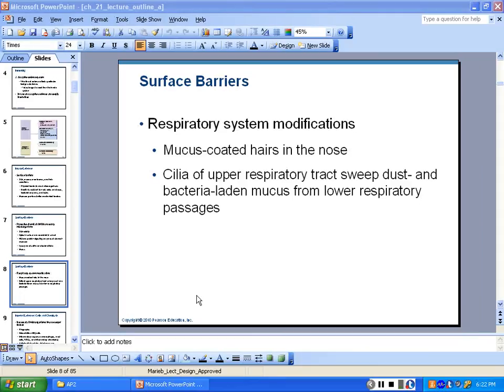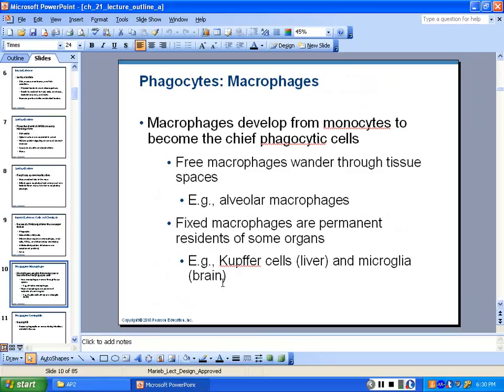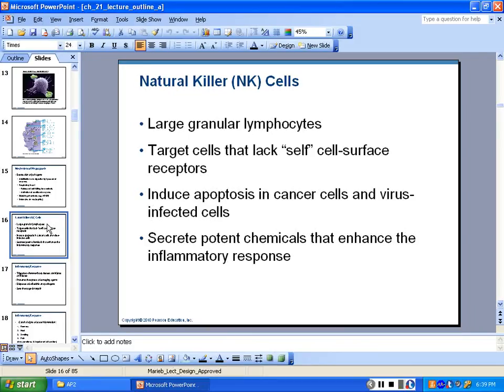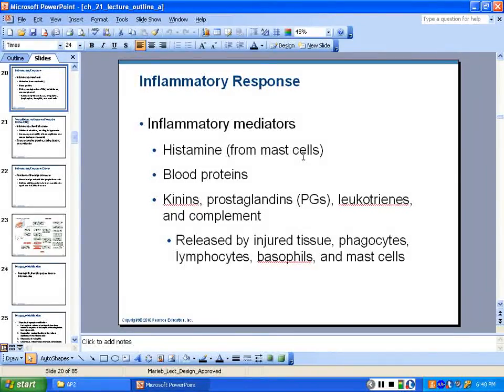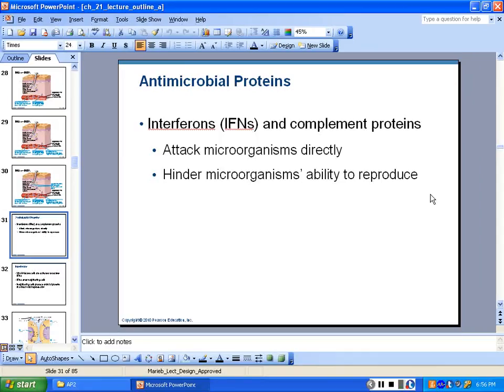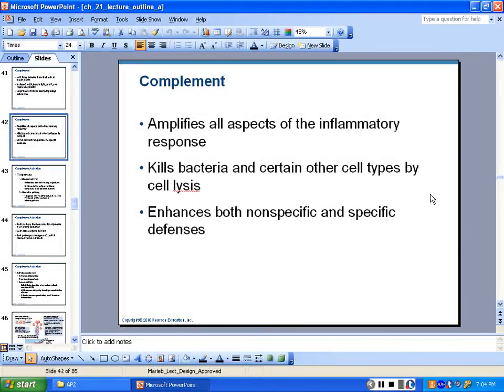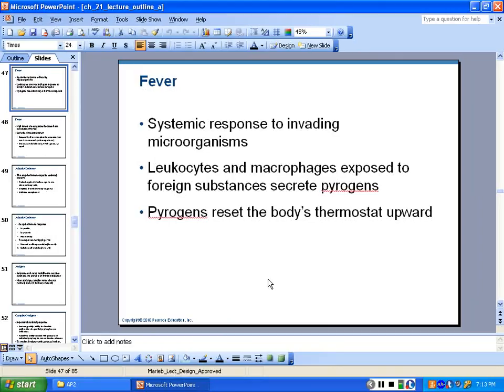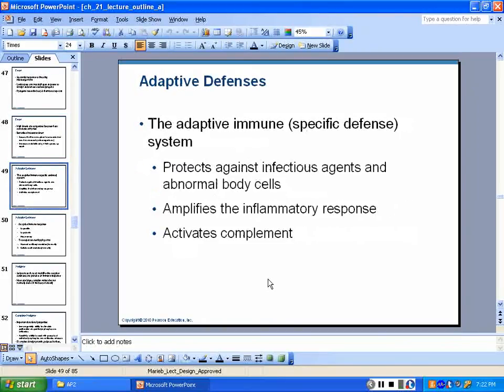Chapter 21 Non Specific Immunity